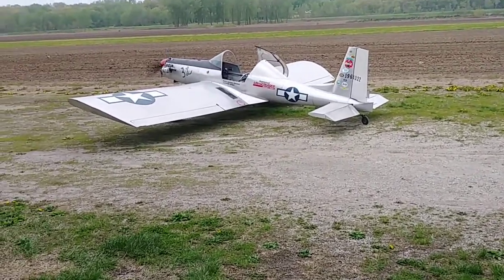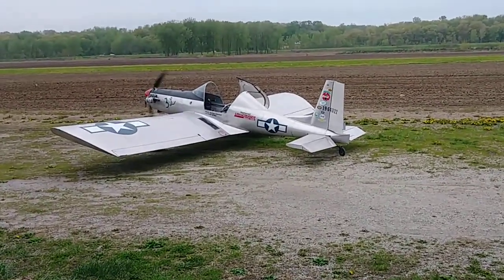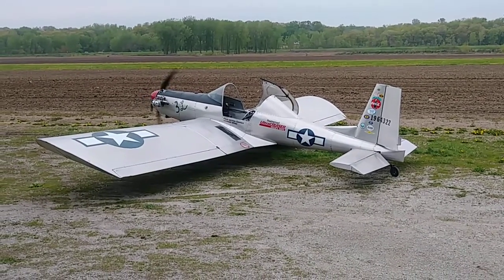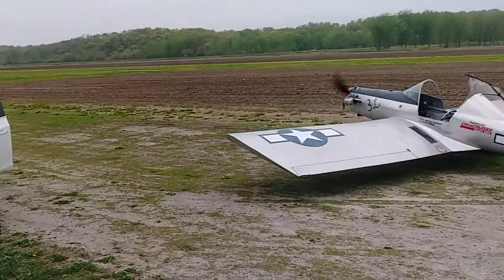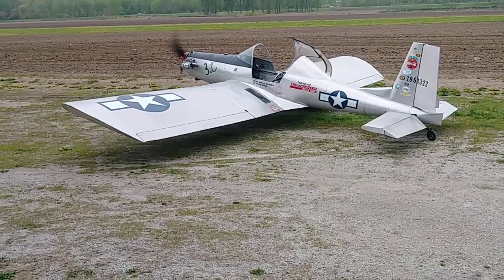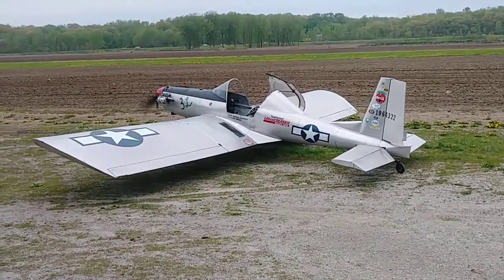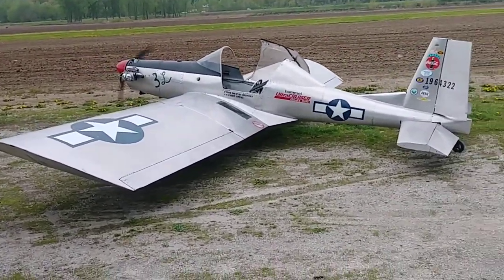Hard starting again!!!!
I even put new plugs in hoping it would just start right up but no. So I don't know now if I am having problems or not. But its running now. Keep ya posted